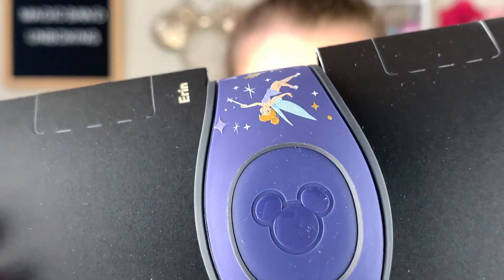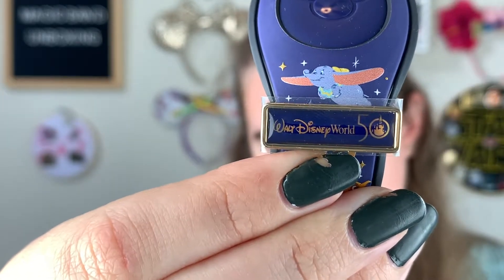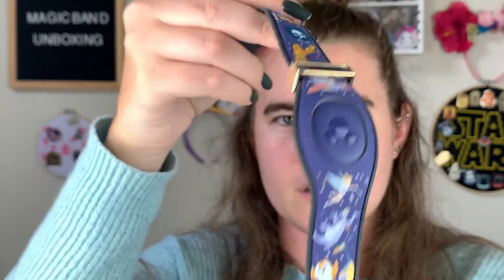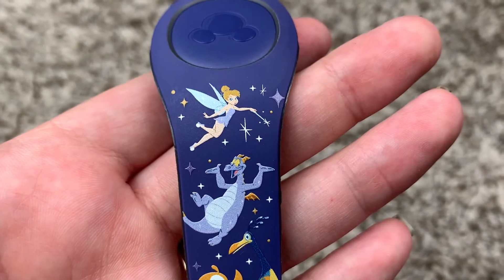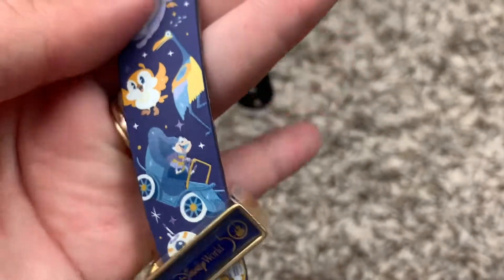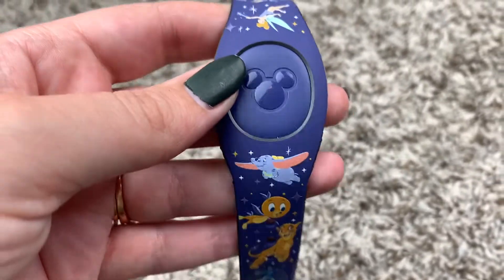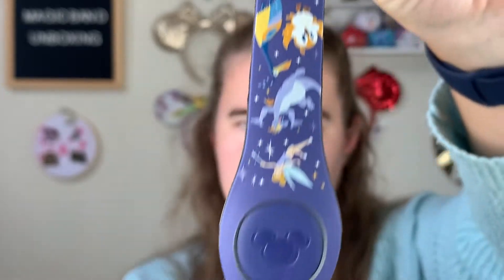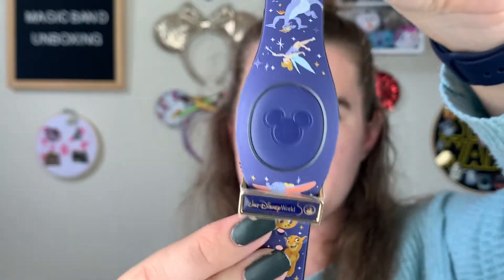Limited Release 50th Anniversary Pre-Order MagicBand Unboxing!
I unbox the new limited release 50th Anniversary Walt Disney World MagicBand. This band is only available as a pre-arrival pre-order for resort guests. As of right now, the band doesn't do anything special when you scan into the park, but it might once the celebration begins on October 1. (Or it might not, we won't know until we try it).